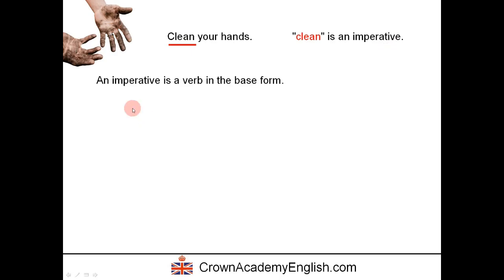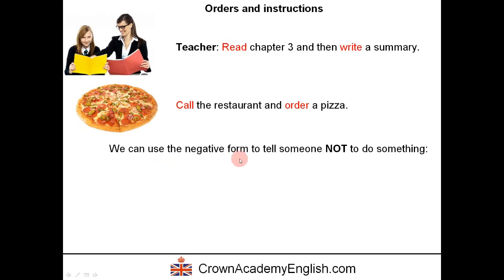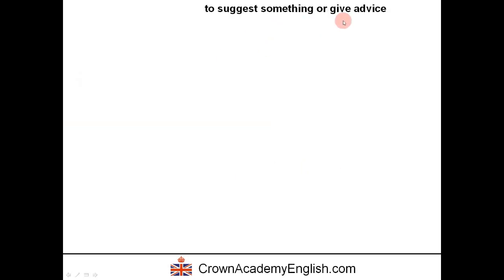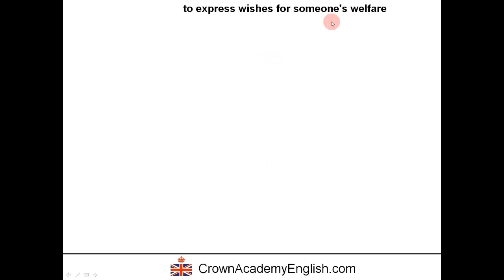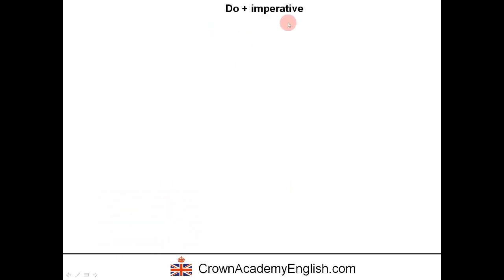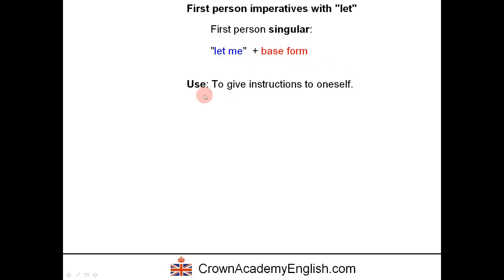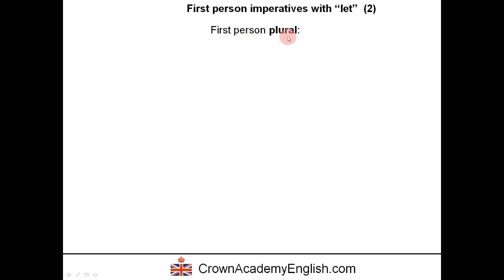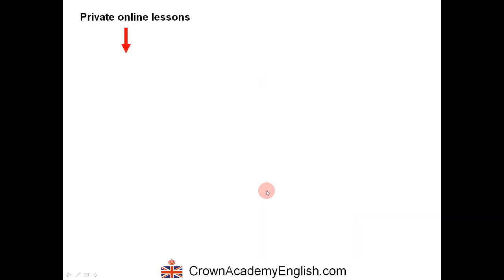Imperative clauses - English grammar lesson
In this English grammar lesson, you will learn all about the imperative.

What is the imperative and how do you use it?

An imperative usually does NOT have a subject. An imperative is a verb in the base form.

Common uses of the imperative are as follows:
Orders and instructions.
to encourage someone.
to suggest something.
to offer something.
to express wishes for someone's welfare.

For detailed examples of the above, watch the video.

We can also express first person imperatives with "let":

Singular:  Let me + base form
Plural: Let us / let's  + base form

Andrew,
Crown Academy of English

Photo credits by FreeDigitalPhotos.net:

“Pensive Man” by artur84
“Educator Sitting With A Student And Taking Her Through A Lesson” by stockimages
“Man Watching Tv On Sofa Remote” by Ambro
“Mother Helping With Homework” by David Castillo Dominici
“Two Men Shake Hands” by Ambro
“Supermarket Shopping” by Ambro